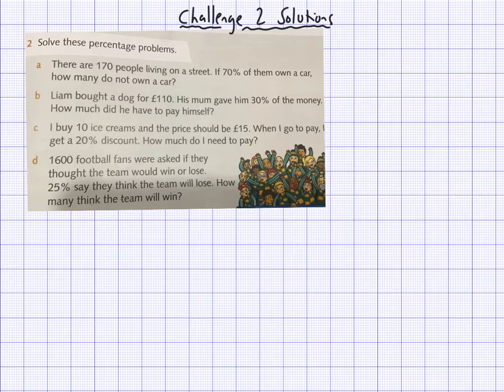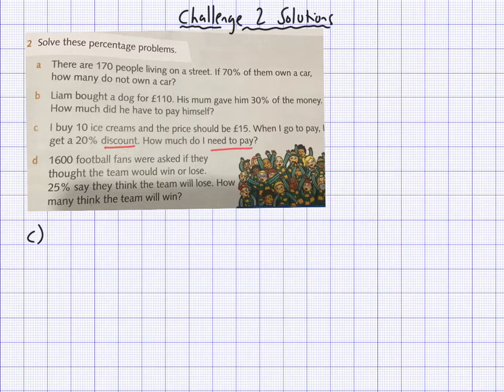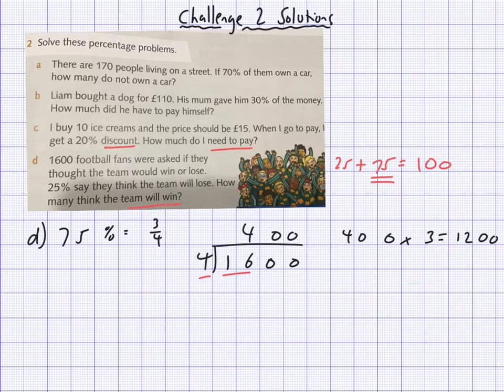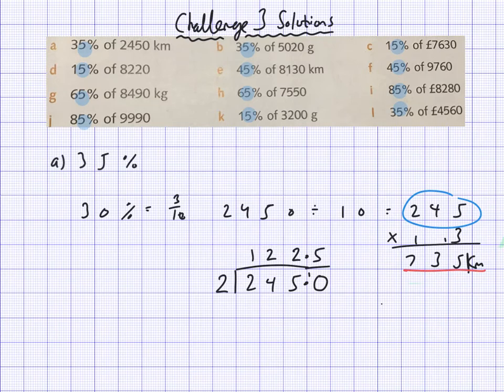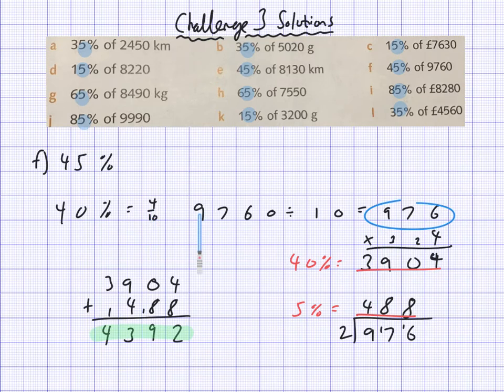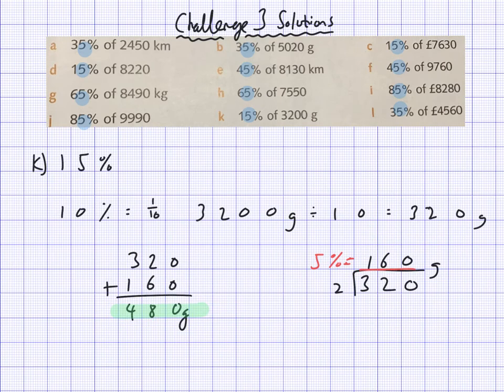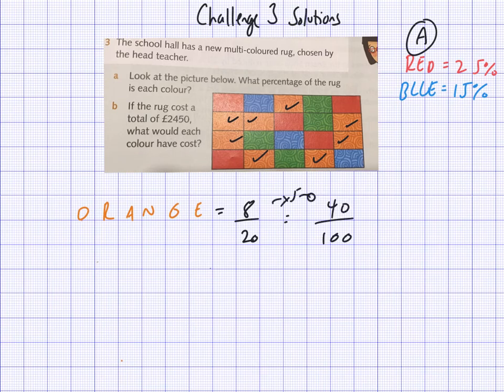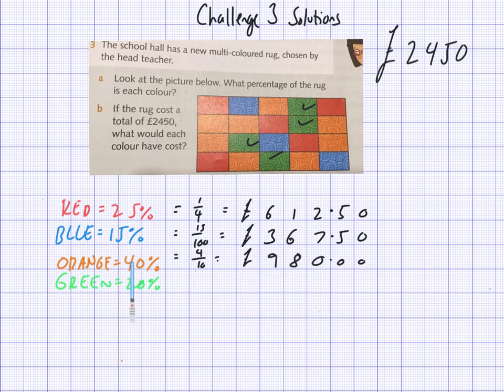Solutions calculating percentages (Part 2)